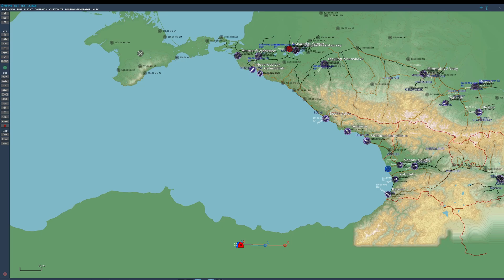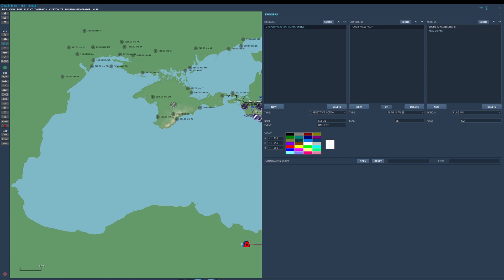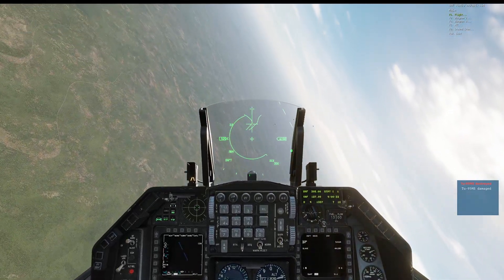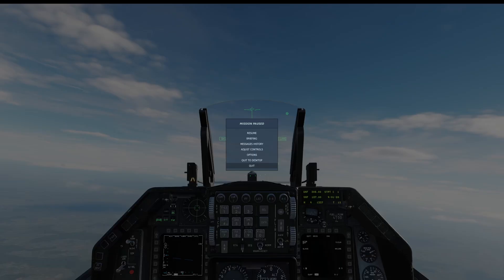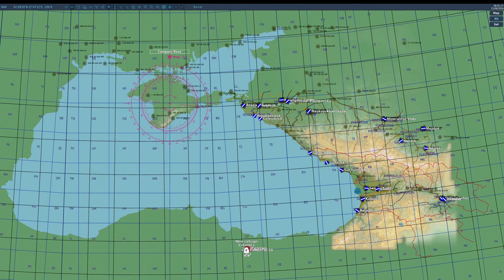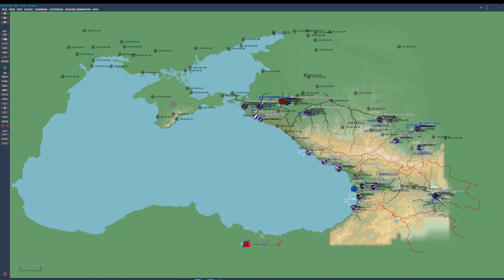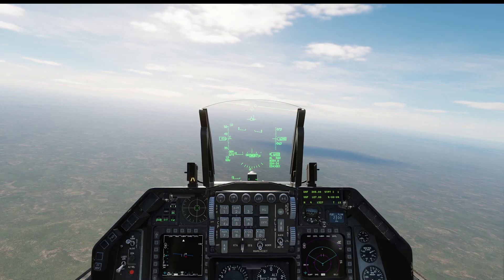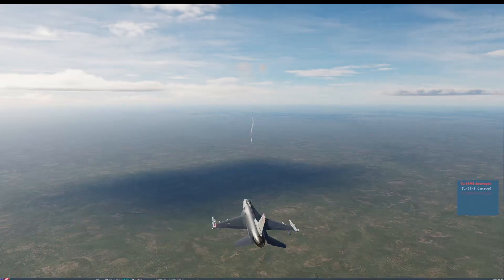DCS How To: Make an ELT Transmission in the Mission Editor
In this video I show you a couple of ways to make an ELT transmission go off when a pilot ejects in DCS World.

The script to use:

Eject_and_ELT = {}
function Eject_and_ELT:onEvent(event)
    if event.id == world.event.S_EVENT_EJECTION and event.initiator:getPoint() then
                trigger.action.radioTransmission("AUDIO/ELT.ogg", event.initiator:getPoint(), radio.modulation.AM, false, 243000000, 5, "ejectelt on UHF")
                end
                end
world.addEventHandler(Eject_and_ELT)

And yeah, if you want to sample the ELT noise I have in this video, go right ahead.

And yeah, the audio quality of my voice wasn't quite good enough.  But... It is what it is.

And yeah, I know that in previous tutorial videos I got some comments from folks who lost their waste because I had calming music in the background.  Just for you, I added some more.   Mwah!